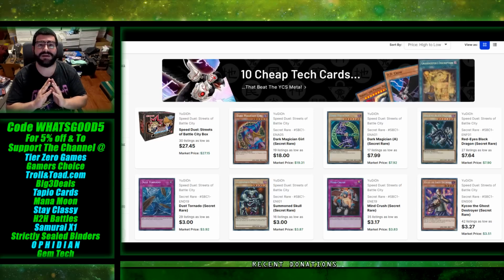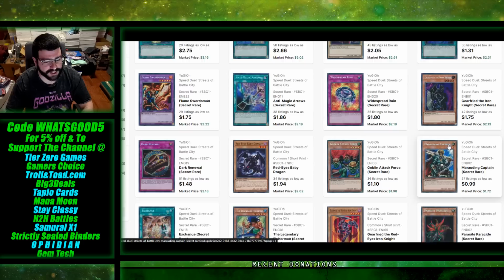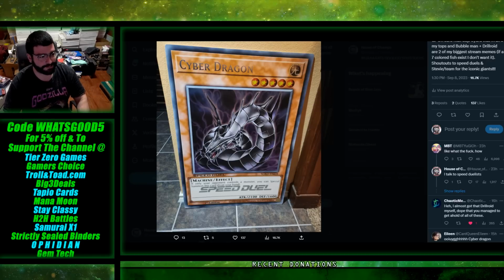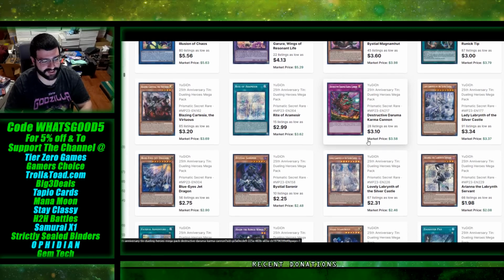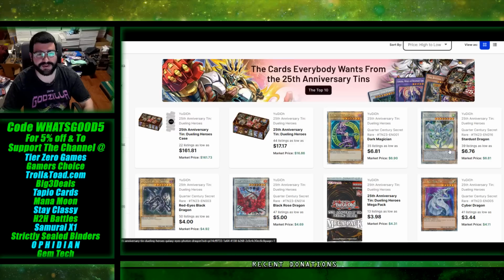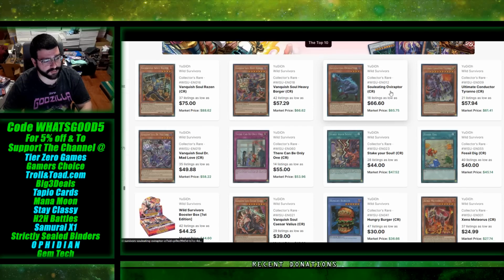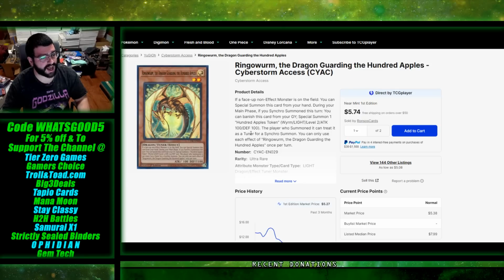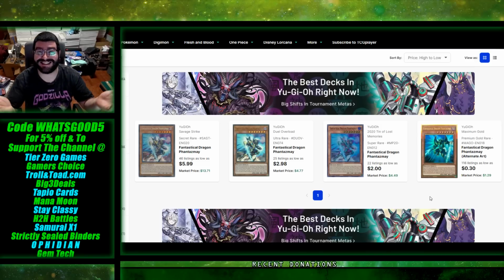CRAZY Megatin Buyouts Day 1?! I Bought Yu-Gi-Oh Cards!? House of Champs Yu-Gi-Oh Market Watch